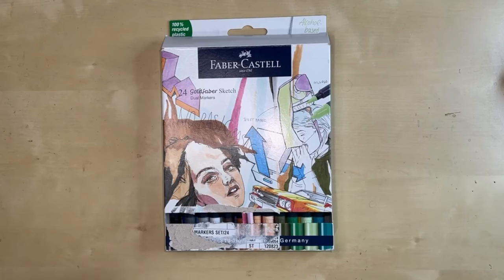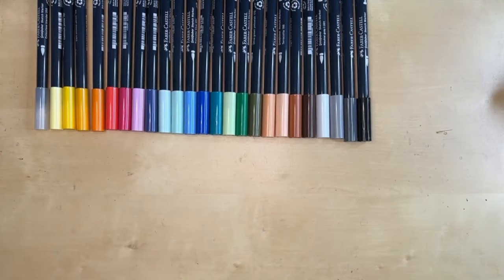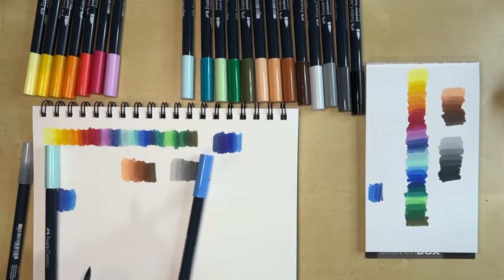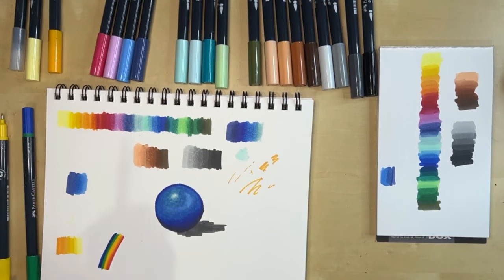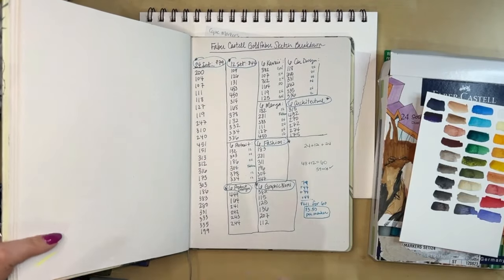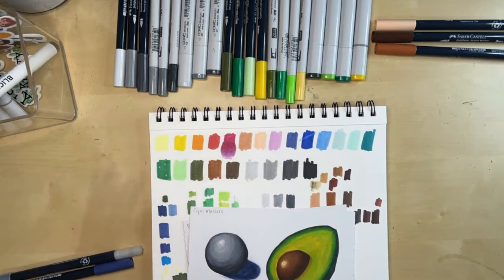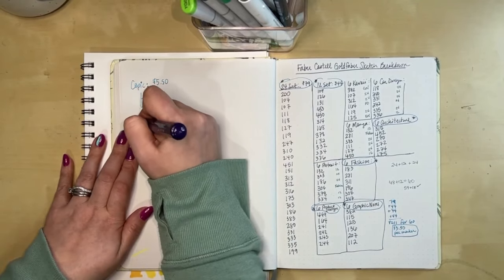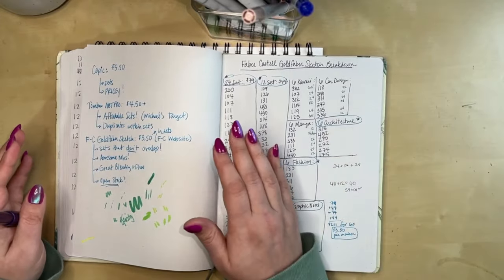Faber Castell Goldfaber Sketch Alcohol Markers: Set of 24 Unboxing, First Look and Deep Dive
So I really REALLY think I love these markers!  I'm getting 24 more in the mail next week, look out for my community tab for a swatch chart of 48 of the 60 markers!

HOWEVER, I do expect these to go down in price as they become more available.  I will keep an eye out for any better prices on these and either update here or on my community tab.

I'm also going to reach out to see if they have a plan to offer these markers open stock considering the higher pricetag.